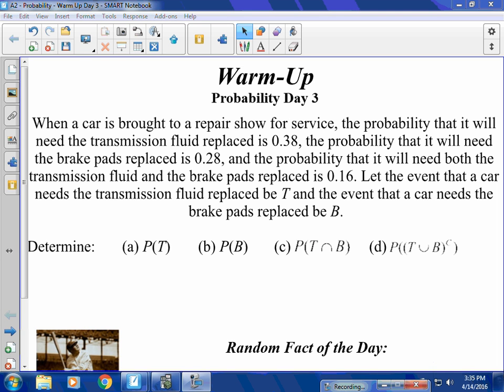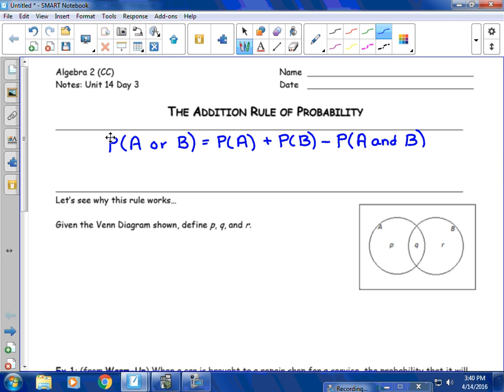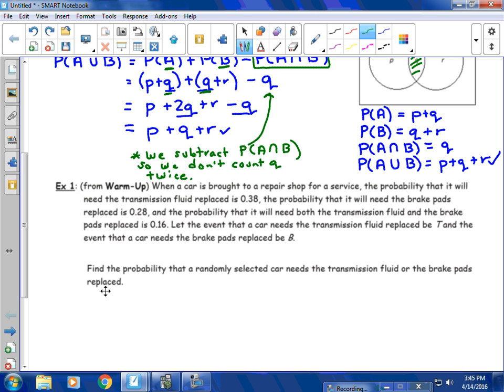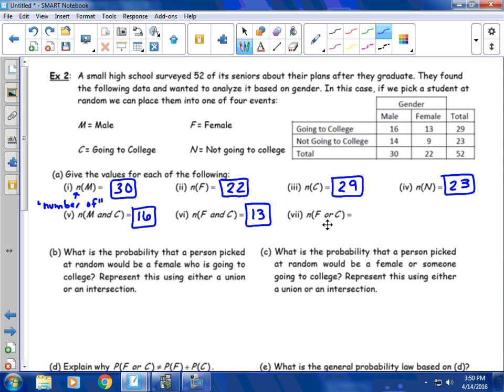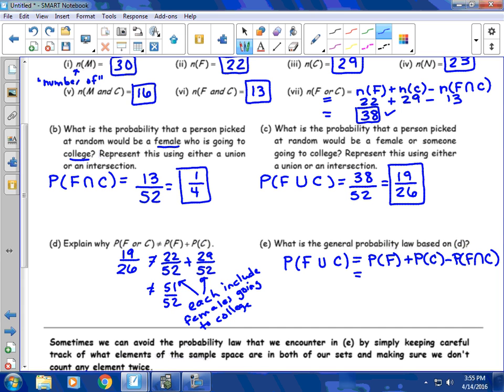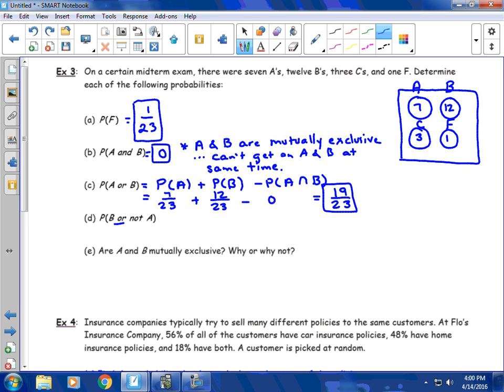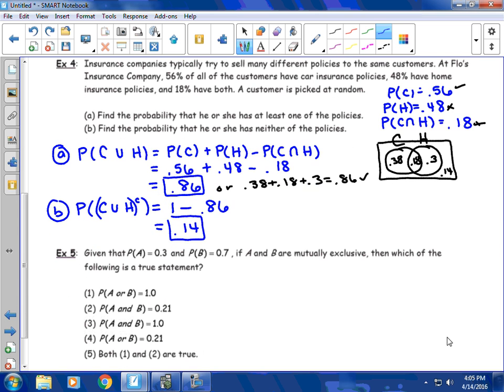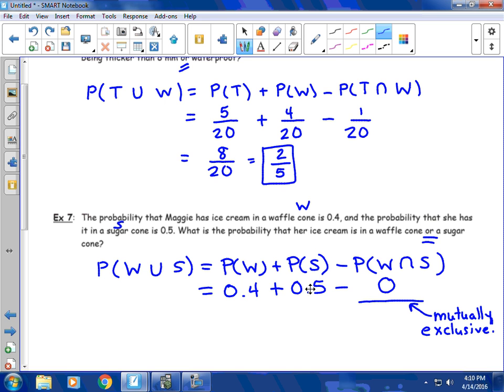A2 Video 15 3 Addition Rule